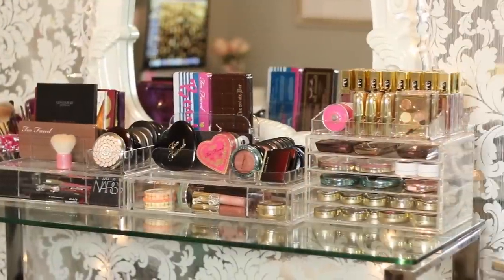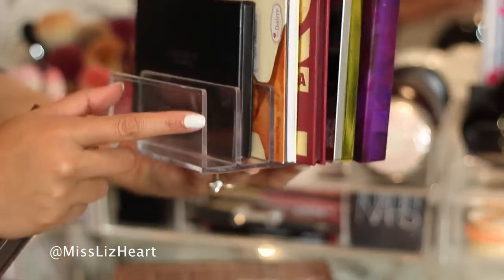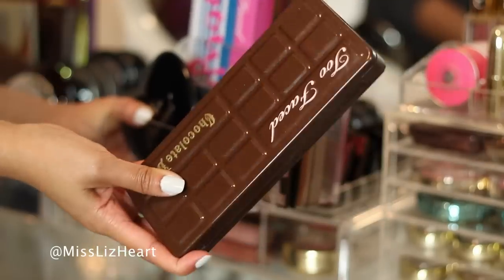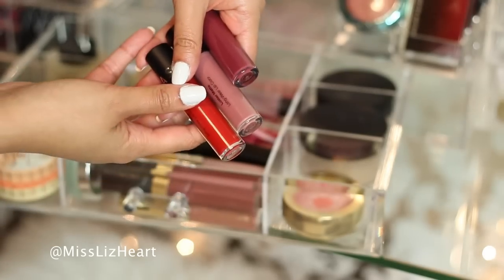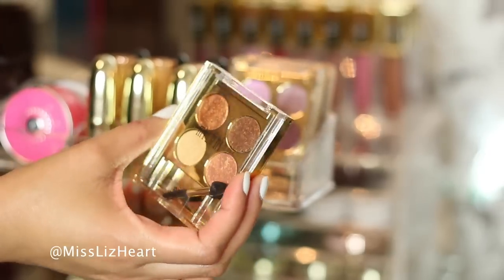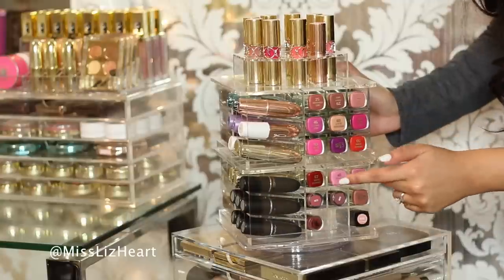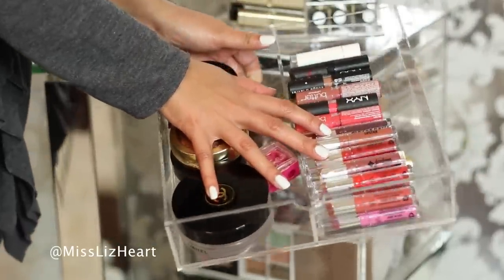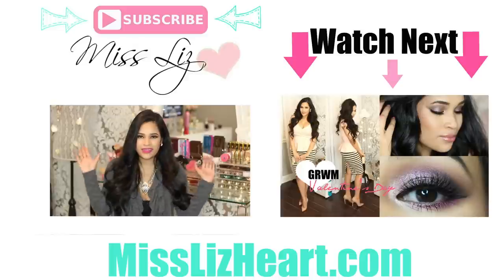Vanity Tour Makeup Collection and Storage Organization 2015 - MissLizHeart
Vanity Tour - Makeup Collection - Makeup Storage Organization
Hi loves! You have requested this makeup collection and makeup storage ideas video for so long! I finally have everything the way I want it and I hope you enjoy the video!

❤Lipstick Milani "Matte Orchid" (see all of the Milani Matte lipsticks swatched here )
❤Nails OPI "My Boyfriend Scales Walls"

xo Liz